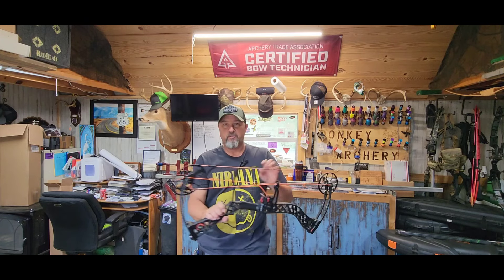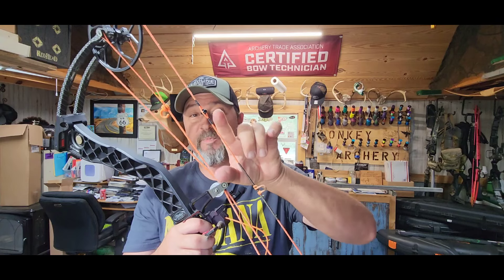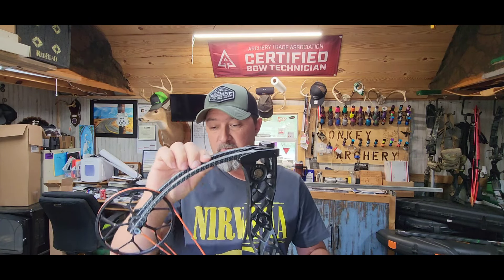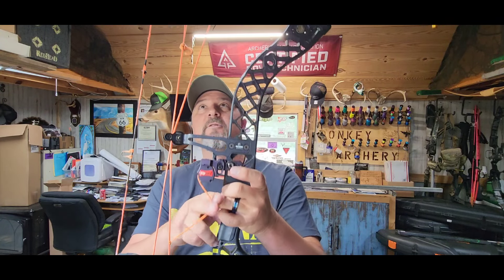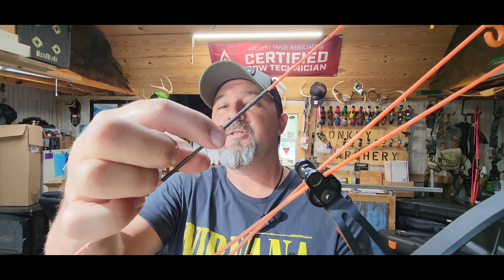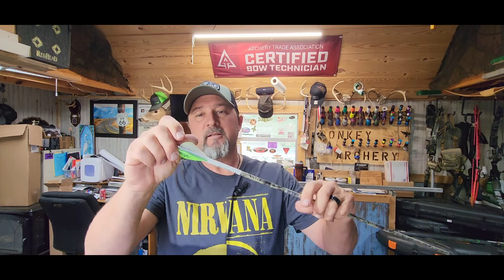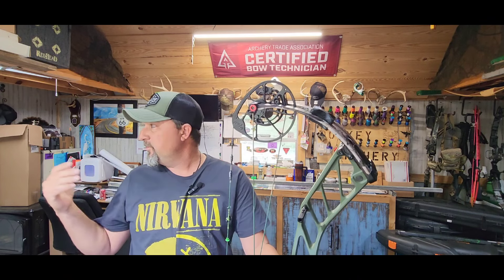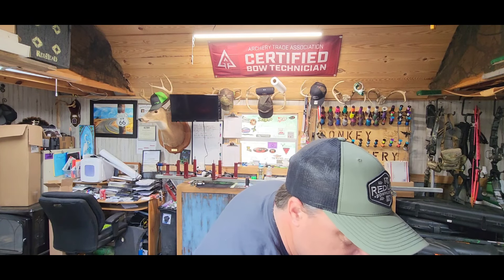Pre Hunting Season Check list.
This is mist of what I would suggest to look at/check well before the season starts.  Swampdonkeyarchery.com